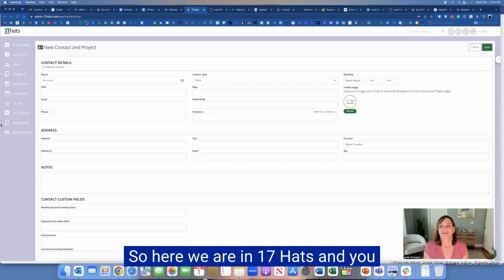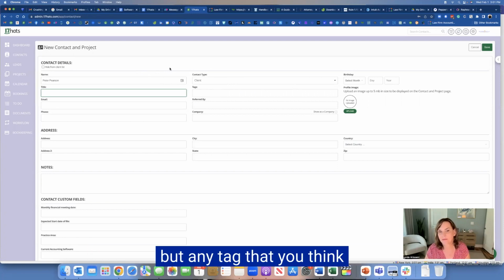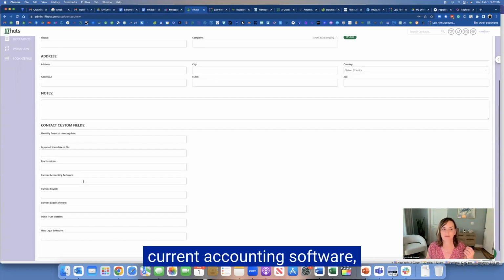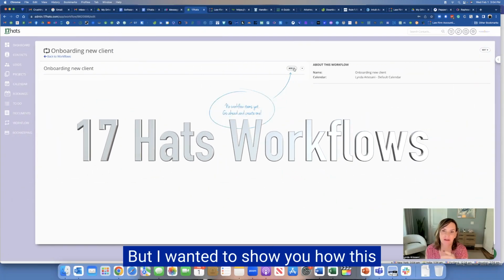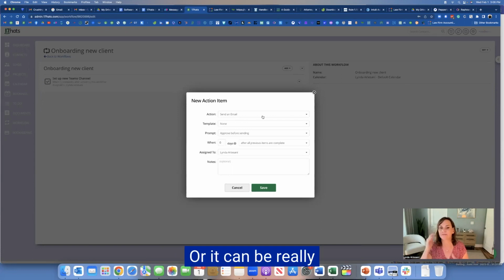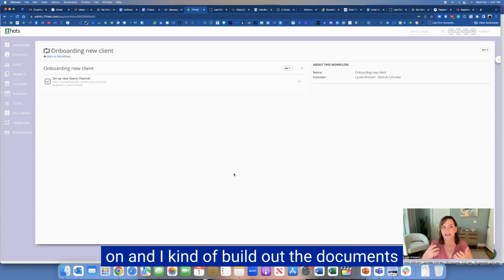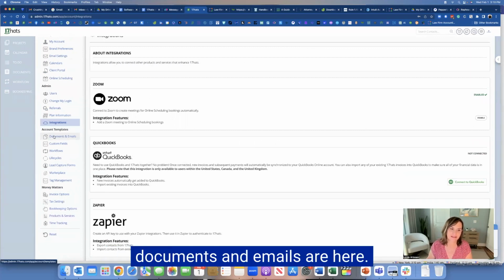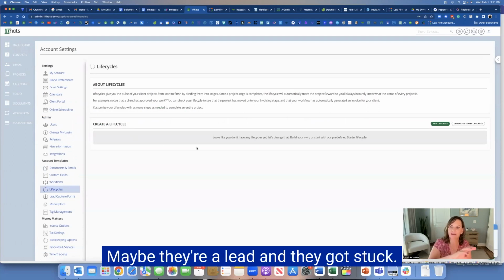Software for contracts for bookkeepers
What is the best software to create a professional contract for your new attorney-client?  I like 17 hats.  It is affordable, especially for a new bookkeeper.  This article will give you a sneak peek under the hood of 17 Hats.